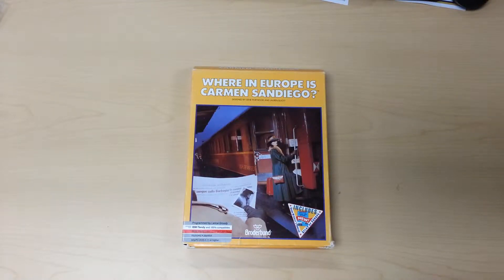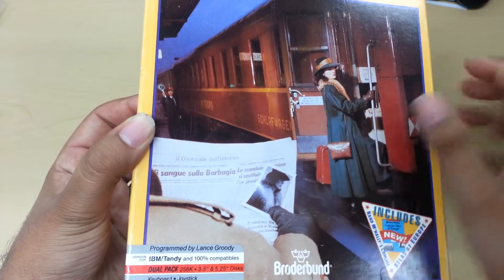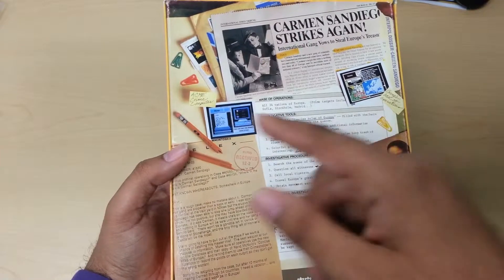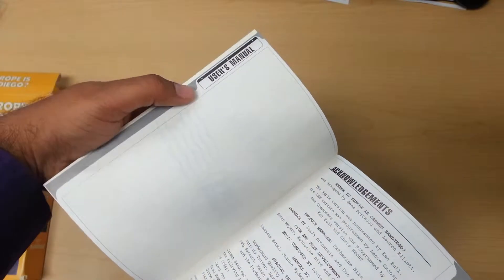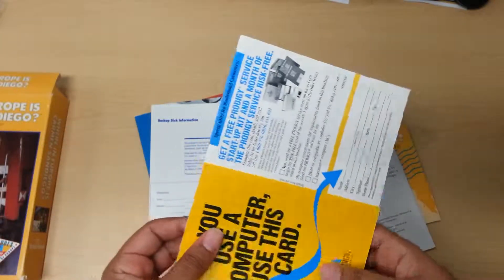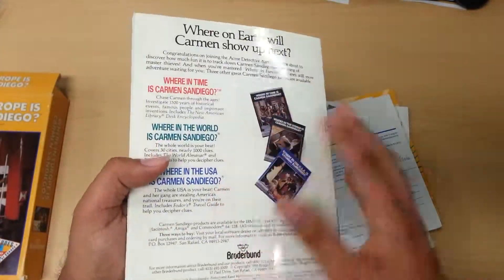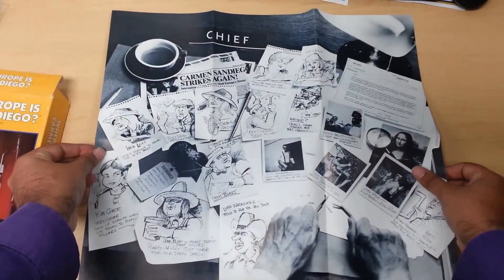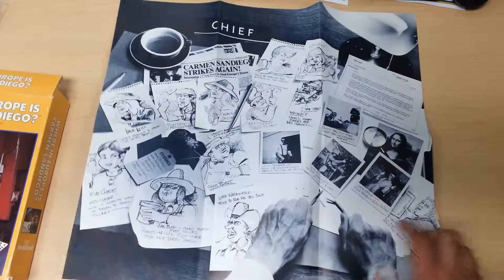Game Box Review 13 - Where in Europe is Carmen Sandiego